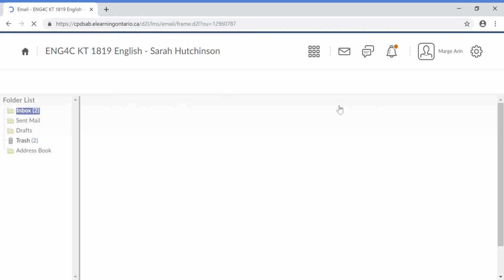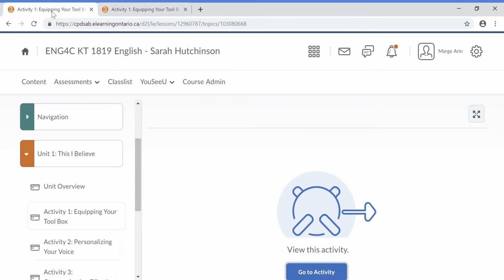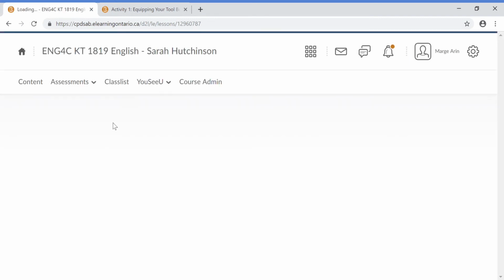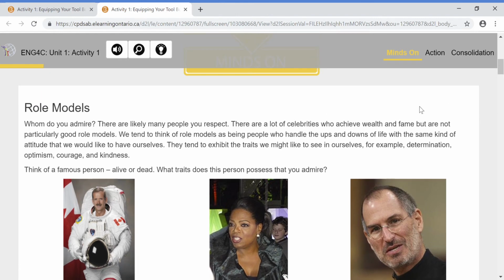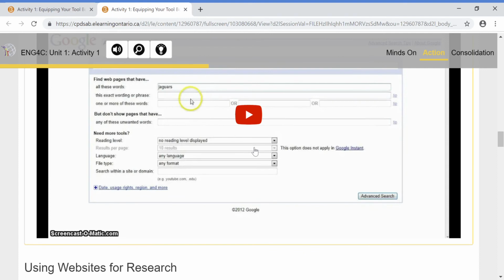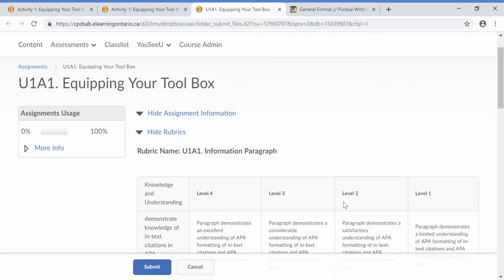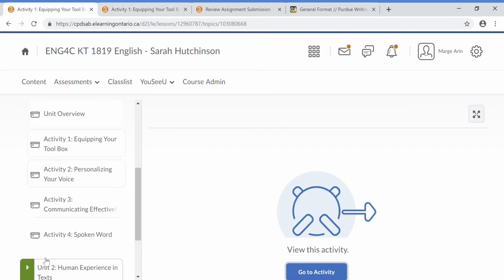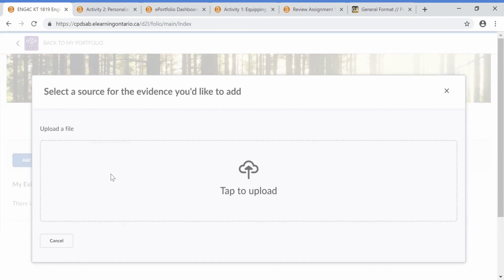Tutorial #1 intro to D2L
This is Sarah's first screencast: a tutorial for new students on how to use D2L